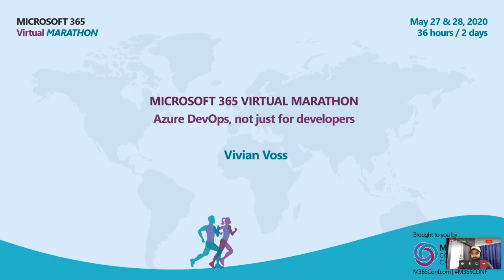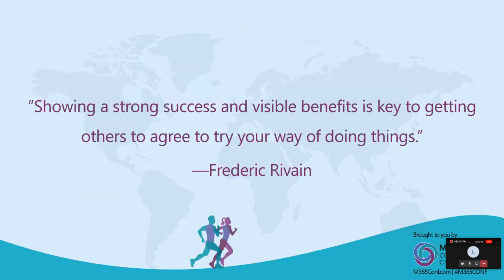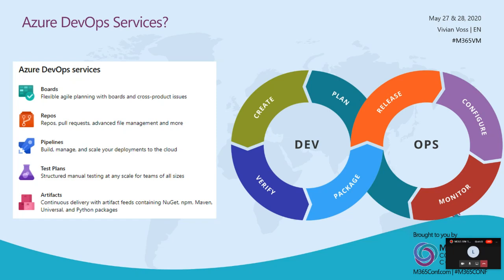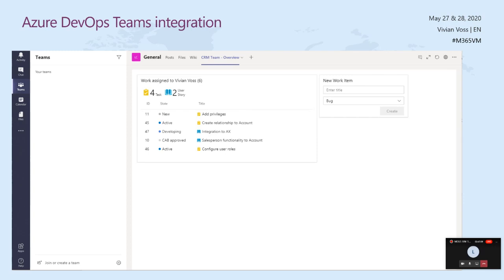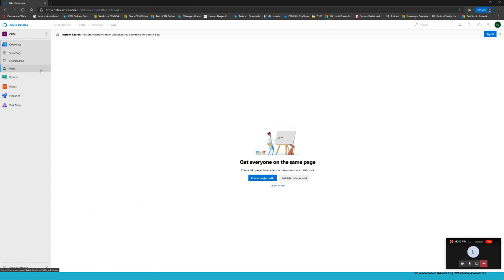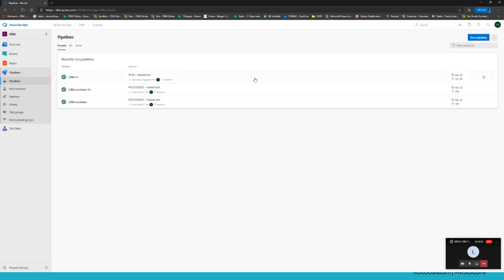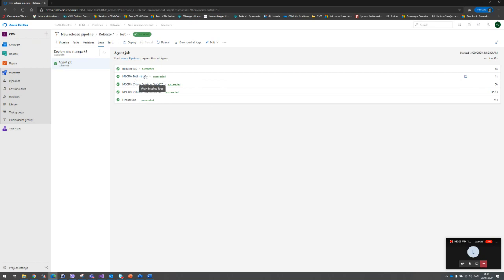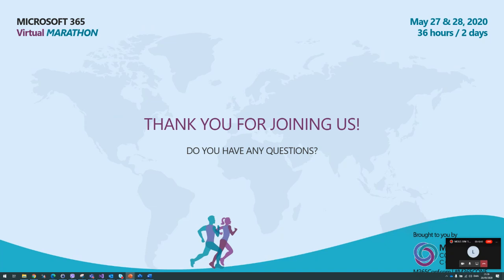Azure DevOps, not just for developers - Vivian Voss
Azure DevOps sounds very scary for people that are not developers. Everything you have heard of it and how it works, screams Code and Pull and Push requests, Branches and Master Data. None of it makes sense to people that have never seen code in their life.
But Azure DevOps is a very good tool also for people that don't code. There are also a lot of features that companies who just customize their D365 environments. Using Pipelines to keep track of your solutions and Boards for Agile work environment and control of change management.